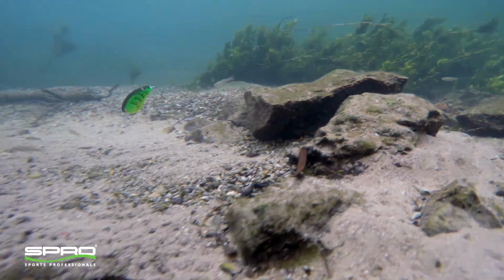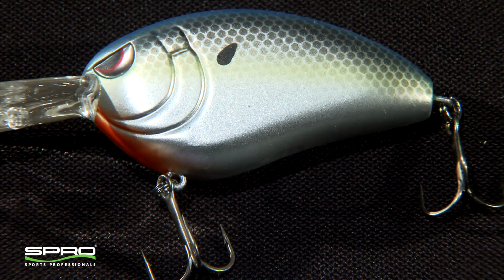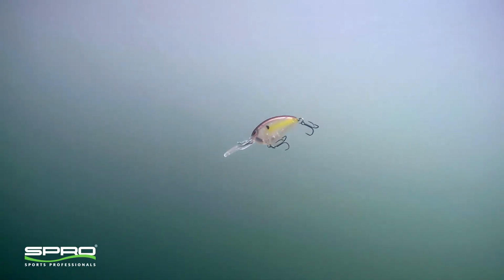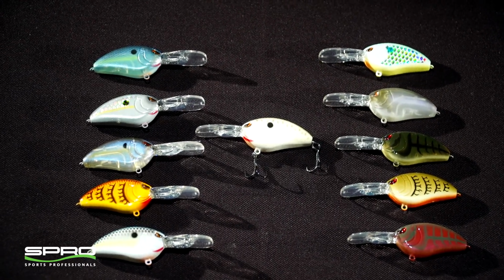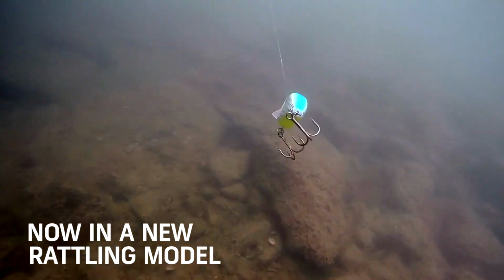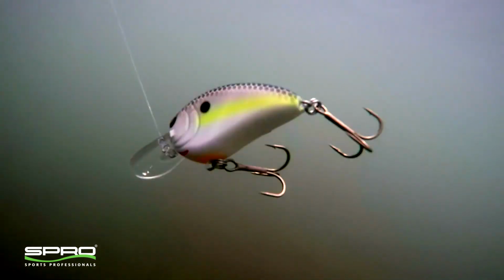SPRO ICAST 2020 LITTLE JOHN LINEUP